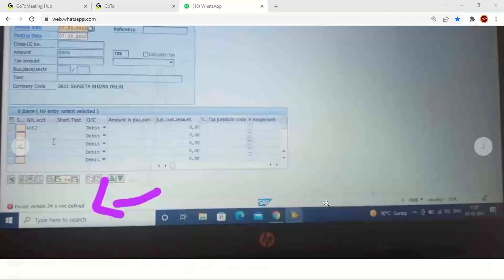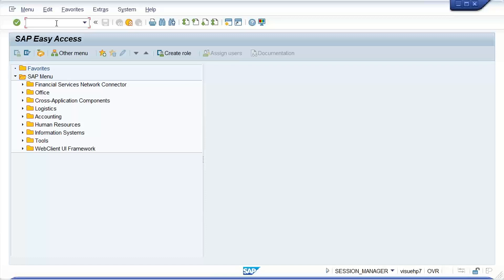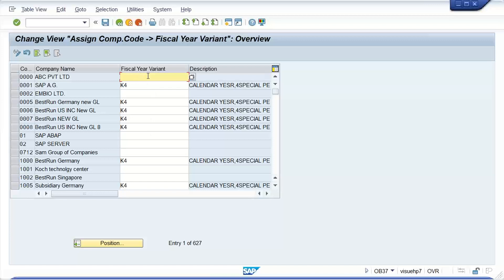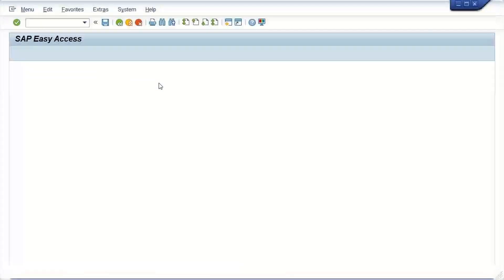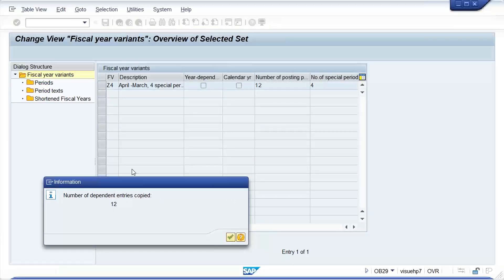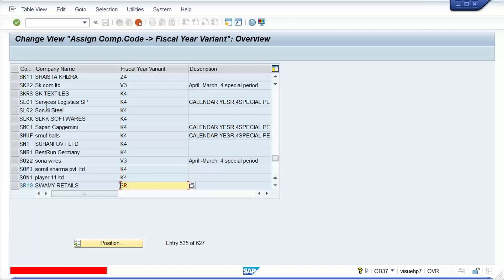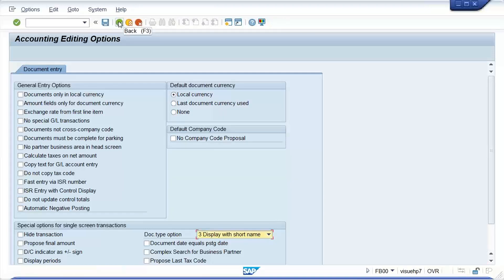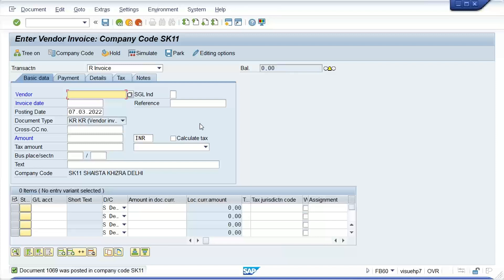SAP Error // Period Version XX not defined // Message No F5210 // +91 7416797921